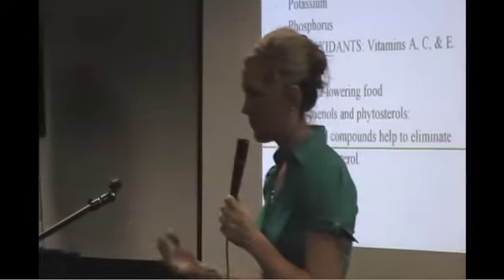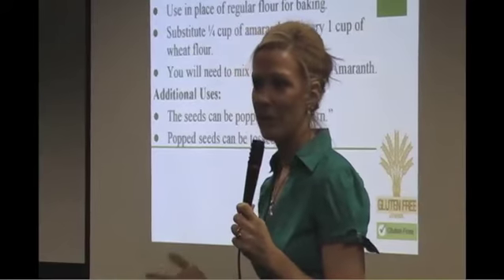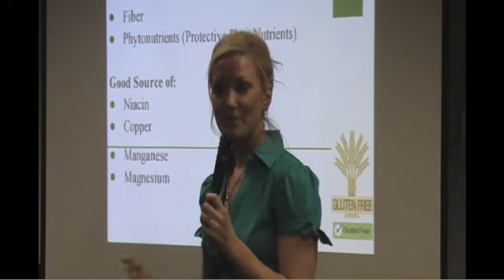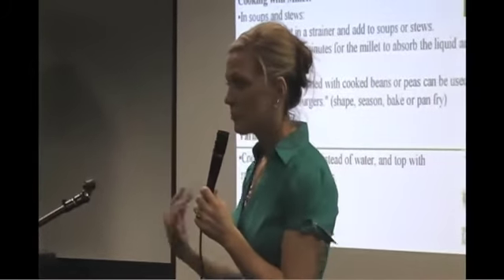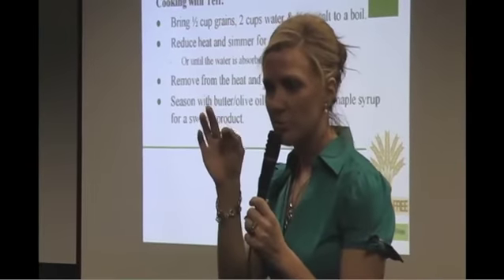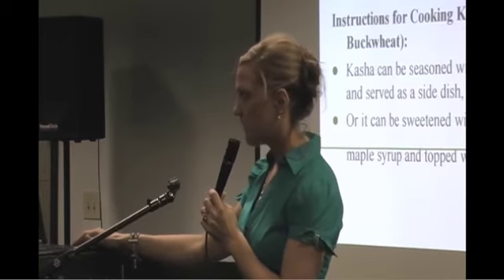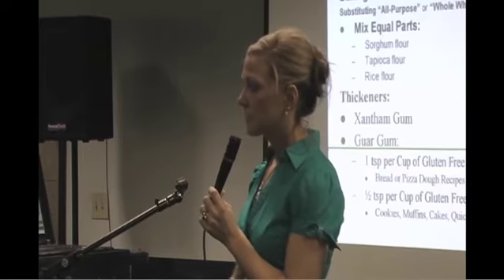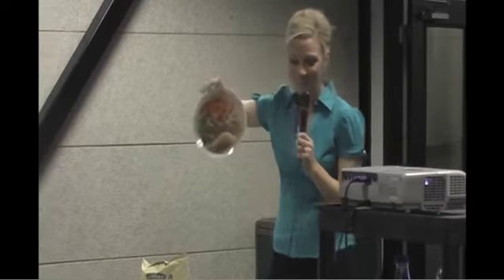Anchor Morning Worship 05/21/11 10:22AM